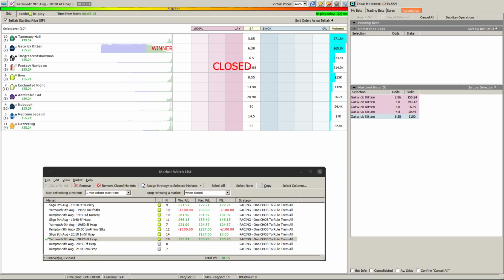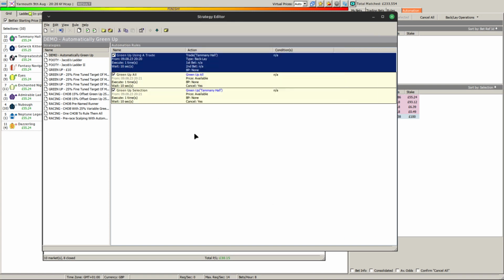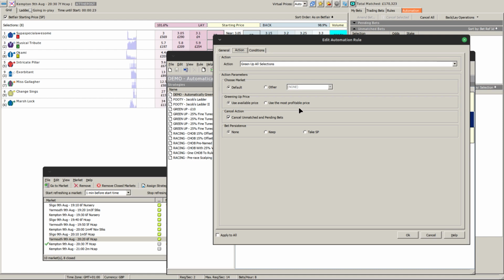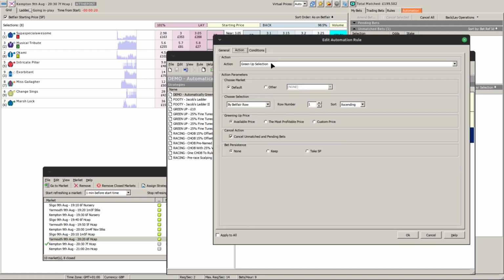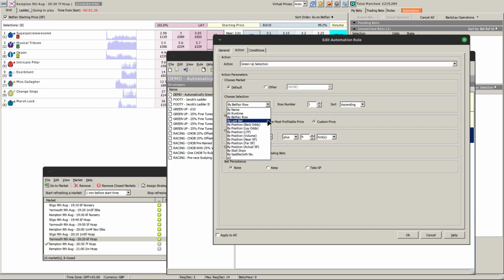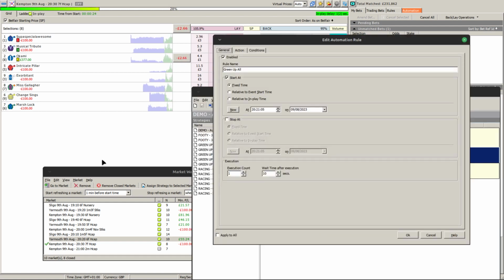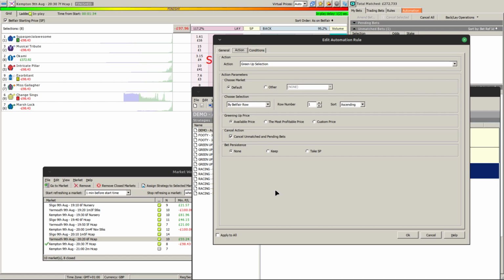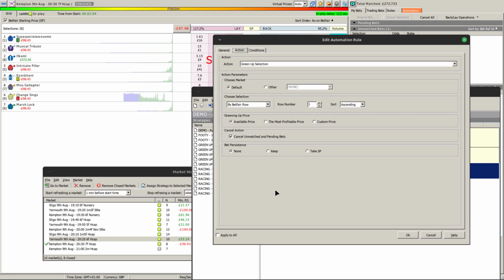How To... Automatically Green Up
A quick look at configuring an automated green up using the 'Green Up All Selections' action compared to the 'Green Up Selection' action.